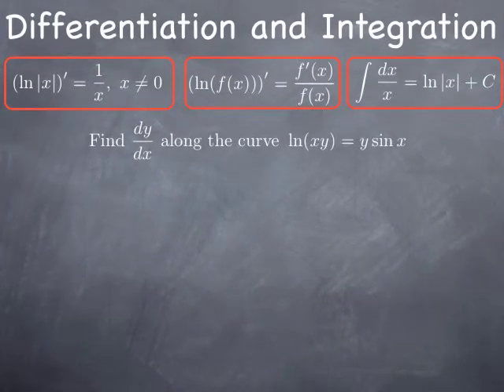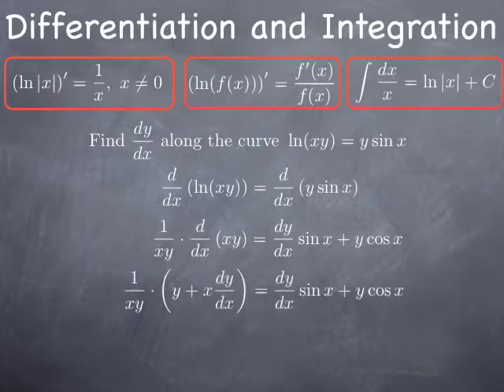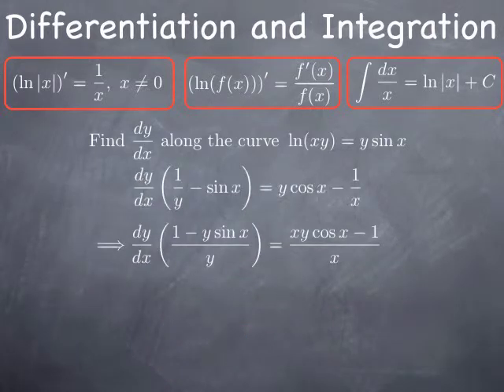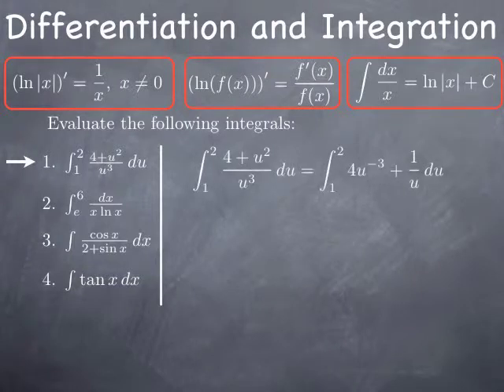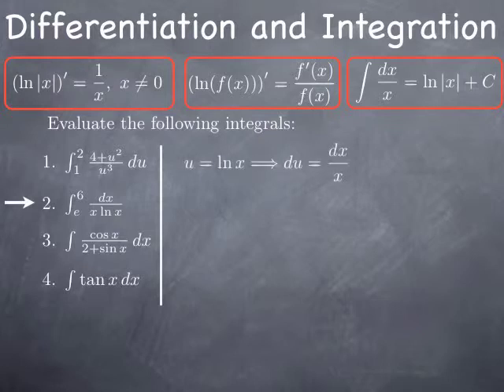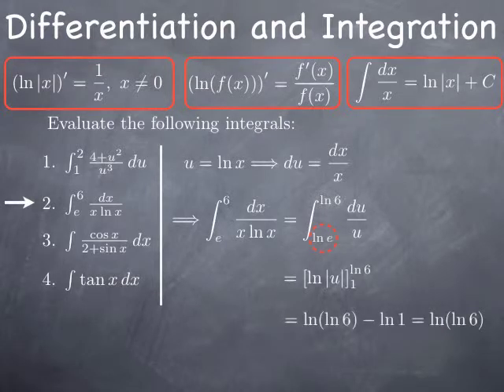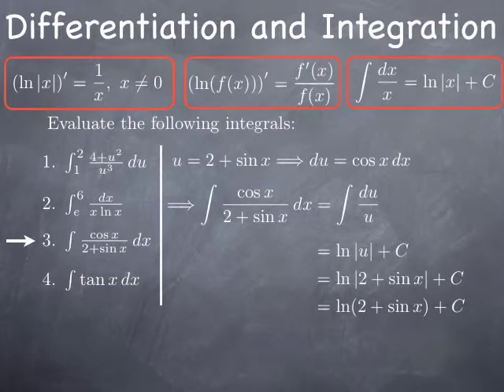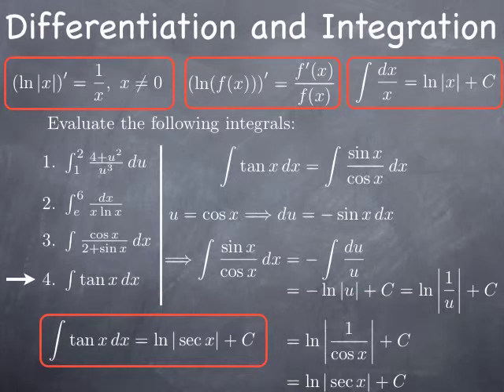M1-3: Calculus of Logarithms (Part II)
This video and the previous one go over more properties of the natural logarithm function, in particular its graph, and over derivatives and integrals involving the natural logarithm function.